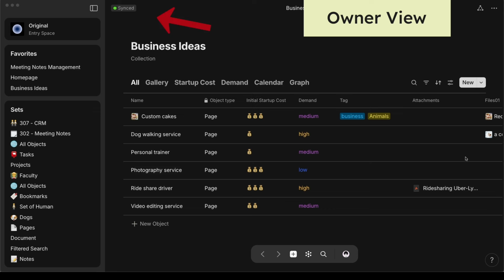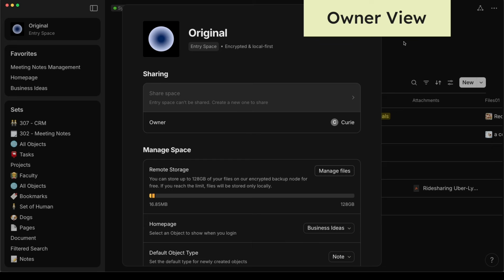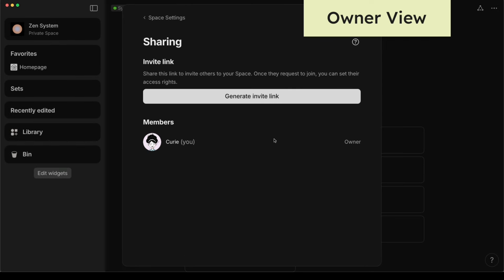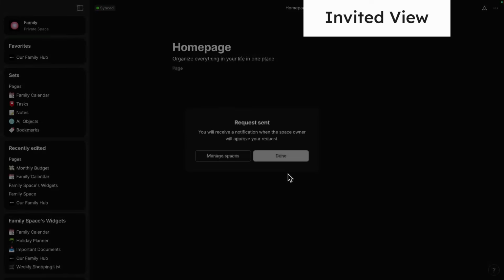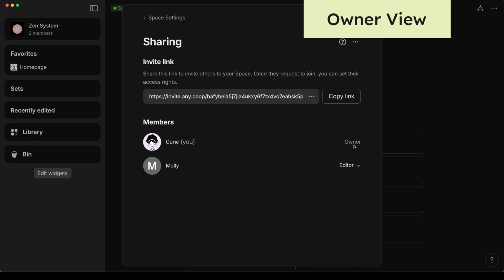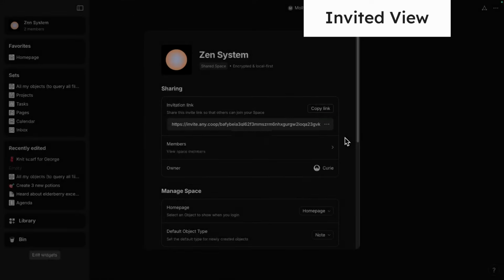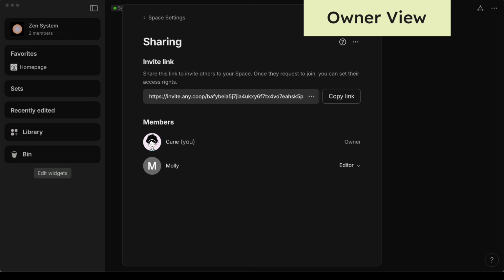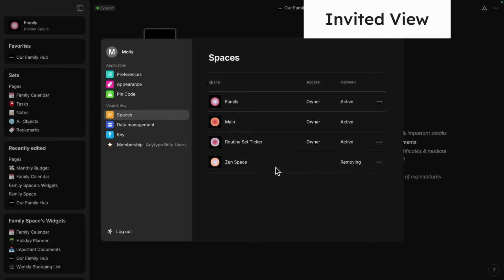Anytype tutorial - Multiplayer Shared Spaces (May 2024)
How to use Multiplayer shared spaces in Anytype. This video was recorded with Desktop Mac version 0.40.8.
I'll show both what the space owner sees and what the invited person sees in the multiplayer sharing process.

0:00 - Intro
1:07 - Owner view generate a share link
1:47 - Invited view click the link
2:06 - Invited view request to join
2:25 - Owner view approve request
3:02 - Invited view shared space editing
4:11 - Owner view remove member
4:30 - Invited view export space

Related videos you might like